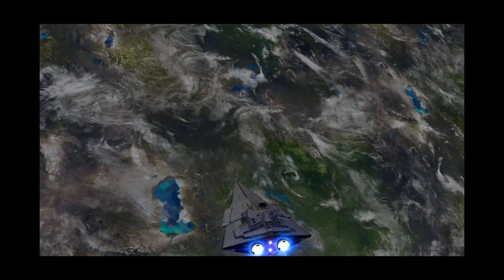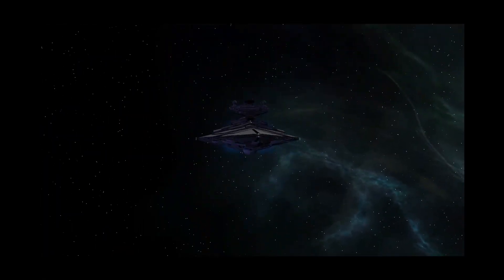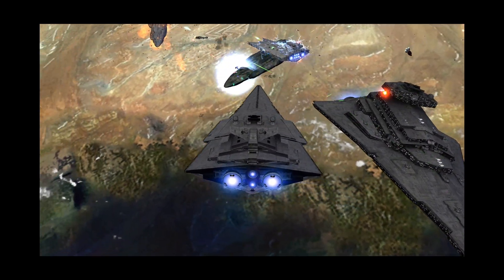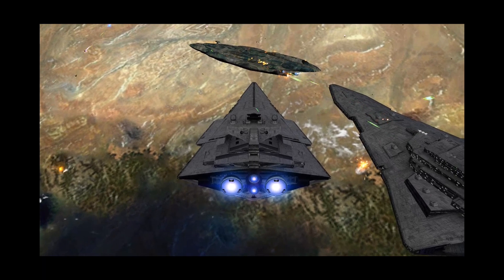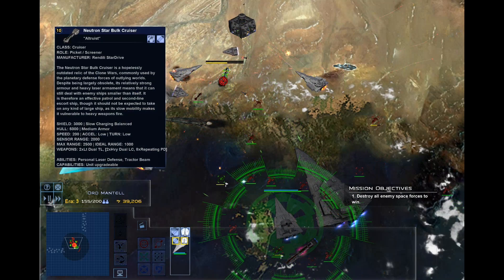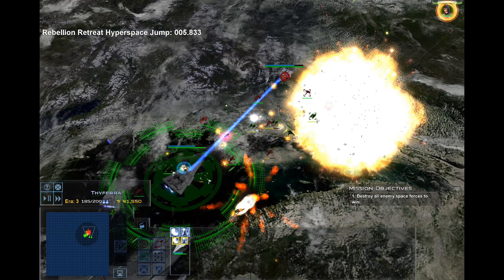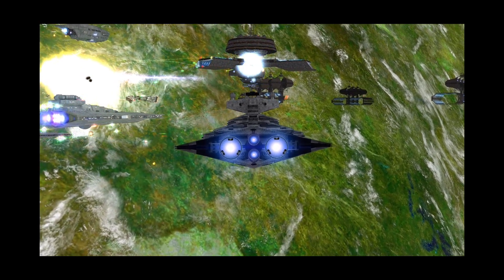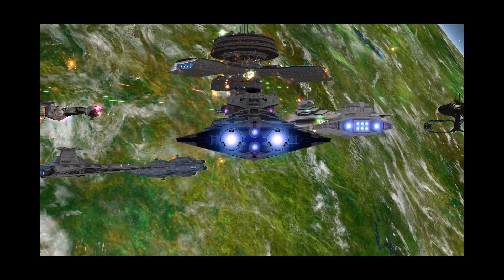Awakening of the Rebellion 2.9 Harrow Star Destroyer Ship Showcase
⏱Timestamps⏱
0:00 How to get one?
0:20 Ship Loadout Analysis
2:07 How to use them?

In this video I give a full, detailed description of the Harrow Star Destroyer inside the mod Awakening of the Rebellion from the game Star Wars Empire at War. The harrow is a rare ship unless playing as the imperial remnant but it’s missiles systems make it very useful against capital ships.